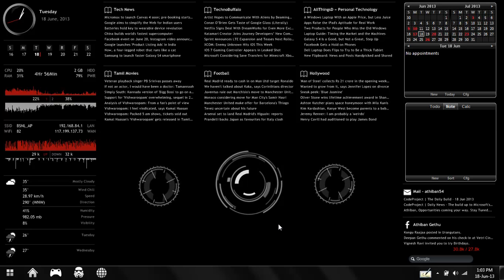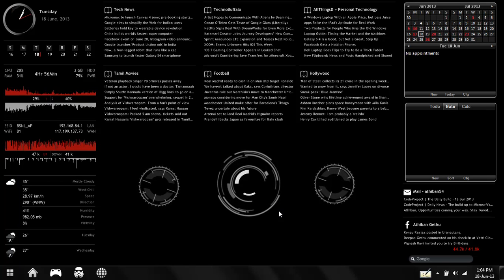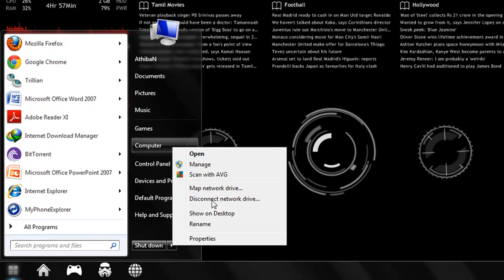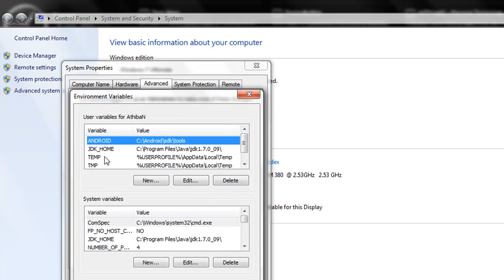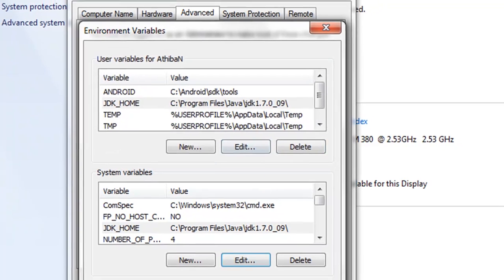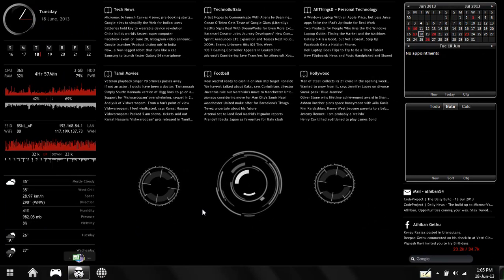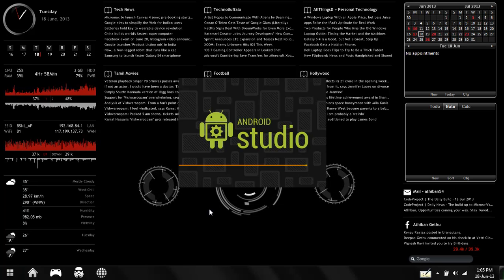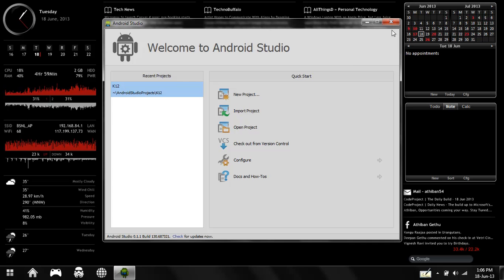Fixing Problem with Android Studio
This video shows how to fix the problem faced by Developers who wanted to use Android Studio as their IDE after installation.. Few users face problems with Android Studio as the application doesn't open after installation. Follow the steps shown in the video to make it work.